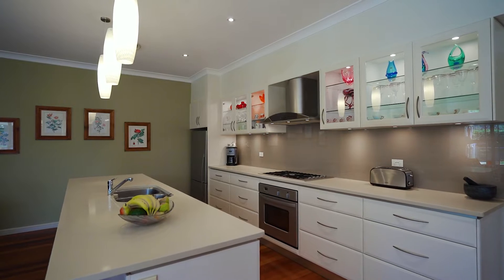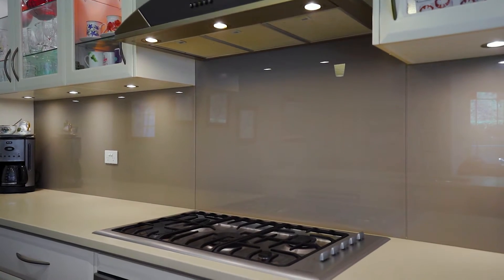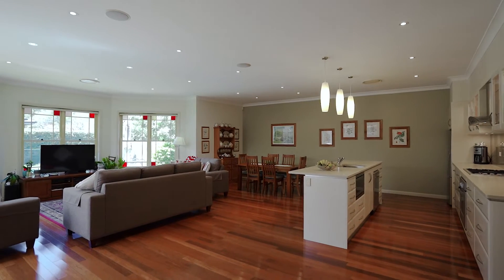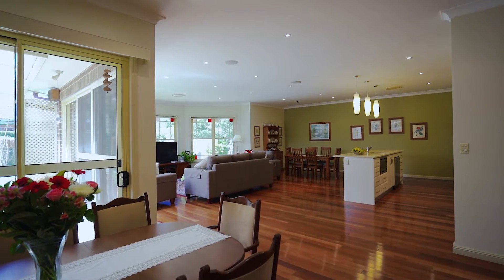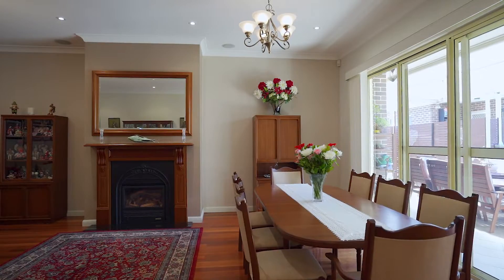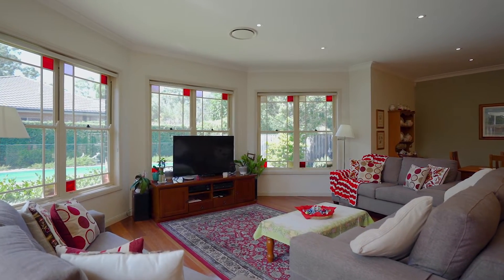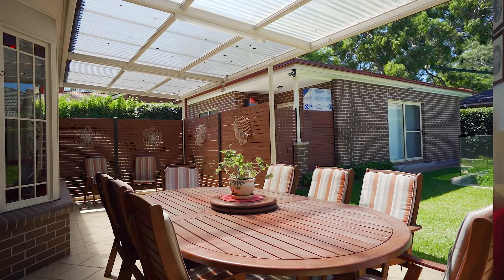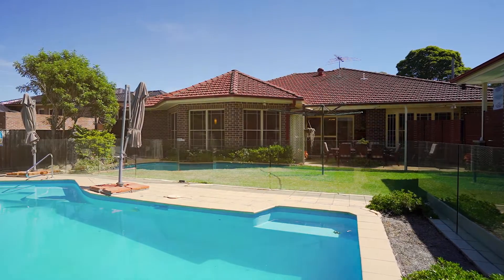25 Anthony Rd, West Ryde